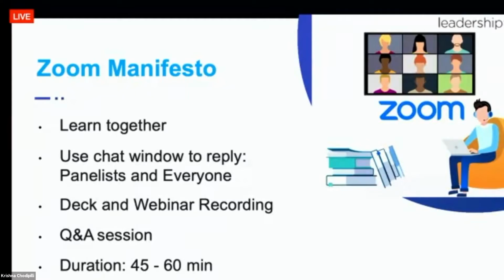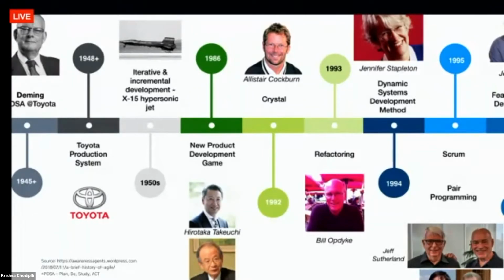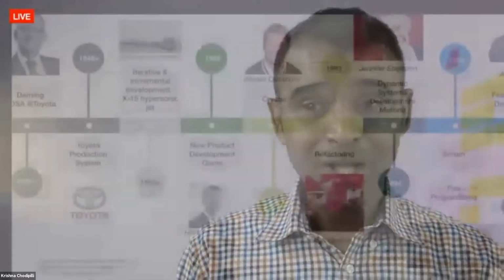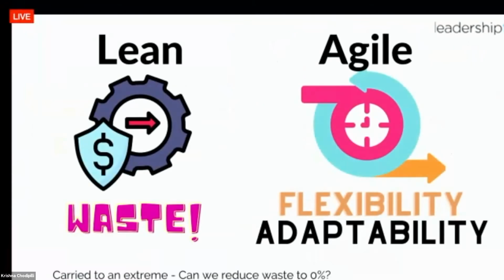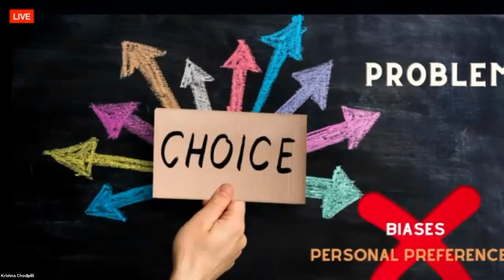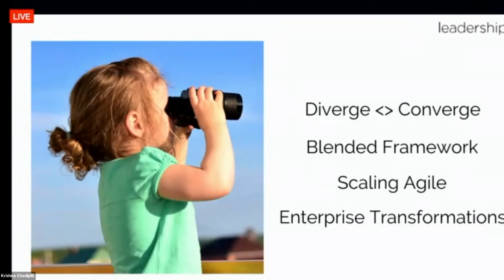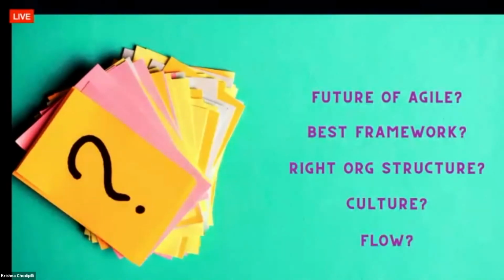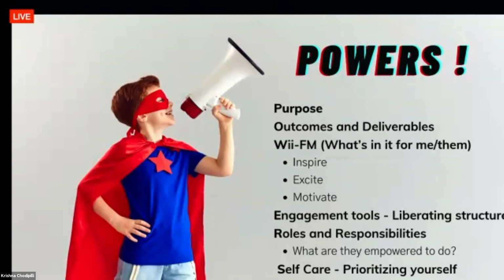Is Agile Dead?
There is gossip spreading around claiming that 'Agile is dead. Is it true?

Do we need to prepare for the world without Agile where we are left with 'Human Beings'? The Standish Group, a primary research advisory organization, suggested that we have gone through some distinct evolutionary periods of developing software: 1960 to 1980 is “the Wild West”, 1980 to 2000 is “Waterfall”, and 2000 to 2020 is “Agile”. And from 2020 onwards is the next evolution after Agile.

Is this true? What’s the next after Agile? Will we accept what is happening? What are your thoughts?

Our Chief Story Teller @Krishna Chodipilli will share his observations and top tips should the 'Agile Amaragedon' (i.e. something dramatic and catastrophic) happens in his webinar.